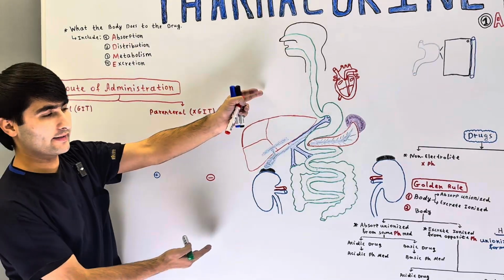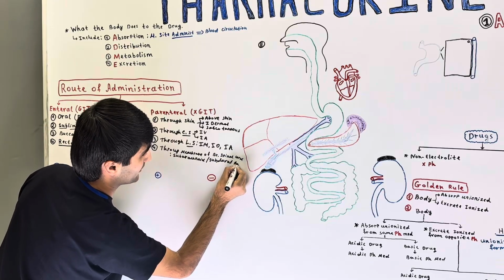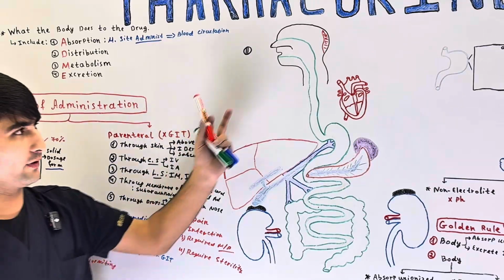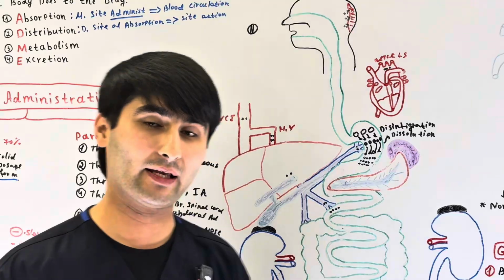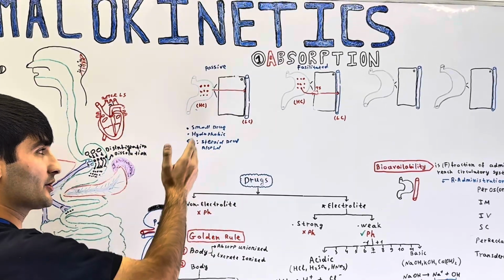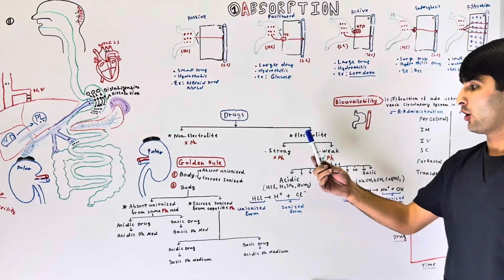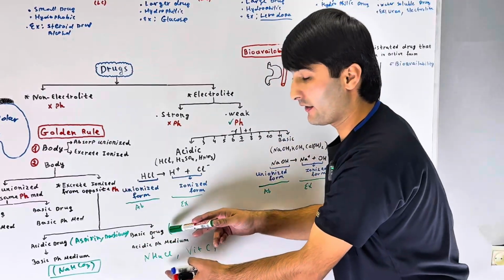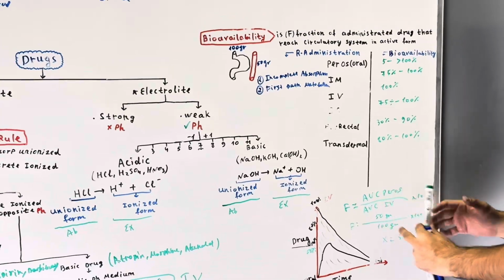Pharmacokinetics | Absorption | Distribution | Metabolism |Excretion | General Pharmacology Of Drug